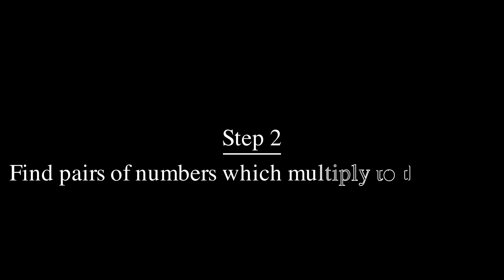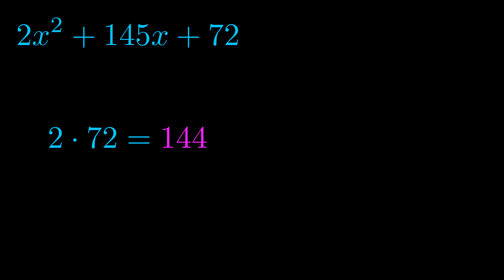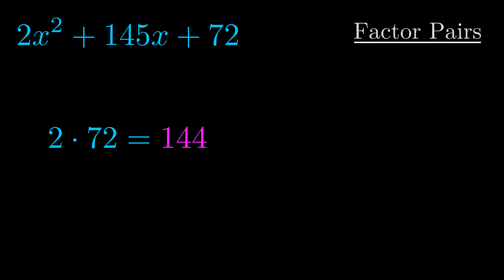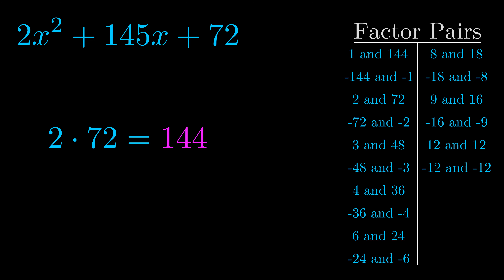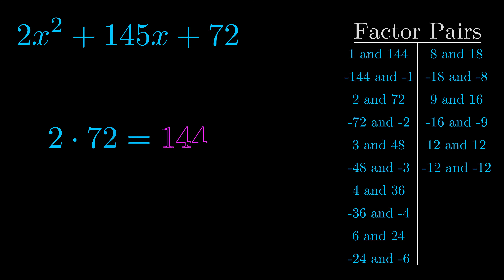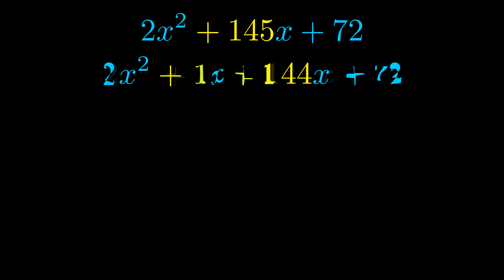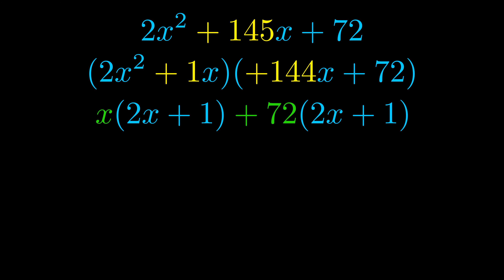Factor 2x^2 + 145x + 72